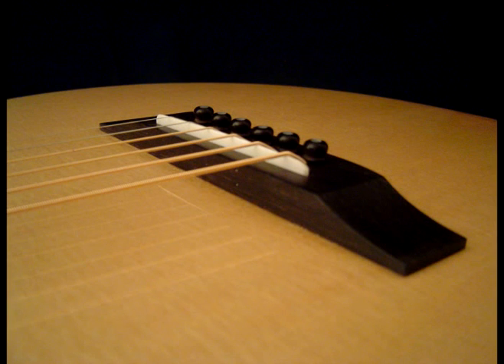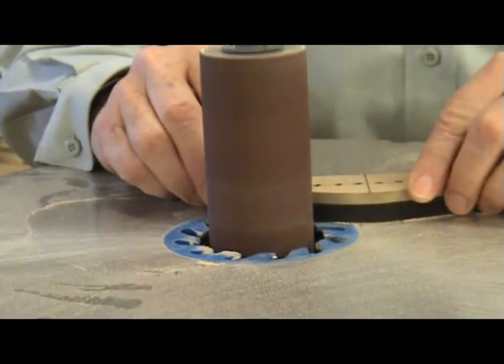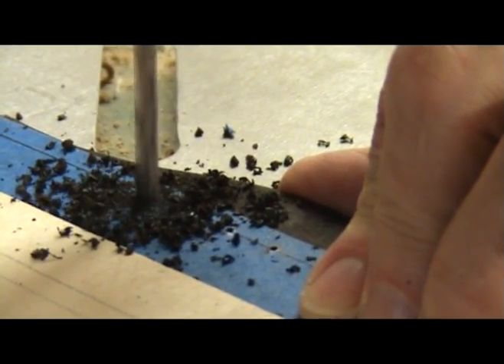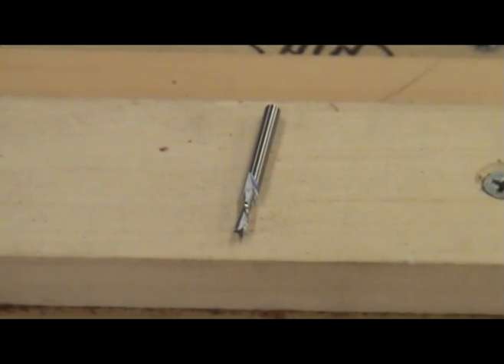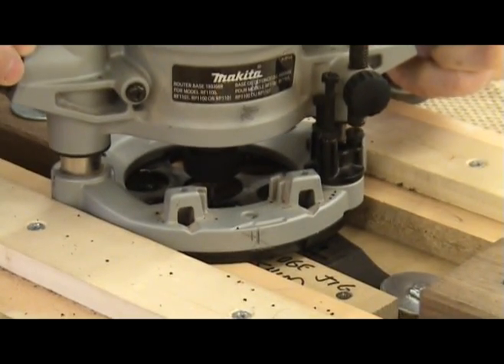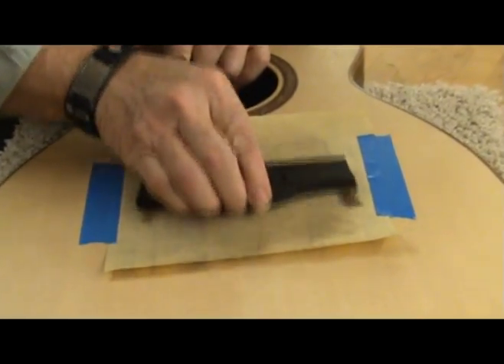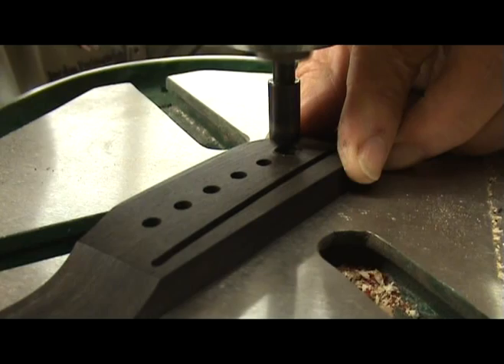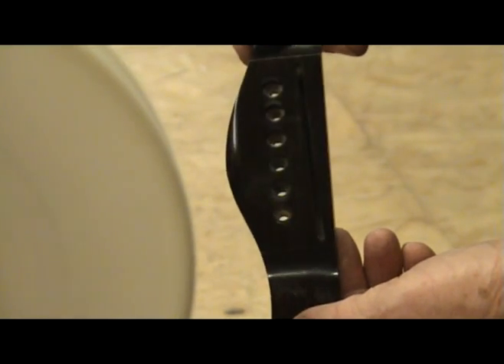Luthier Tips du Jour - Steel String Bridge making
Luthier and Instructor, Robert O'Brien,  shows how to make a steel string guitar bridge.